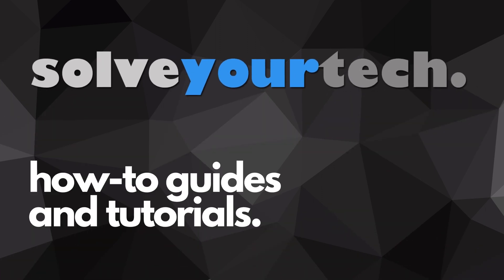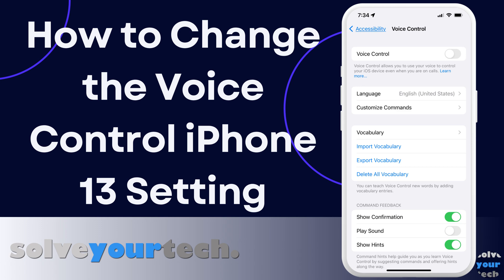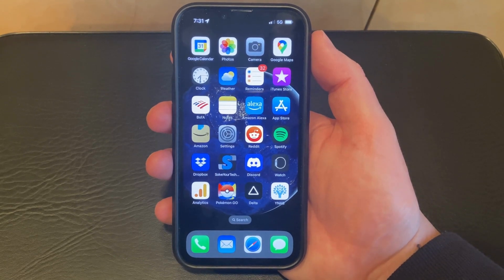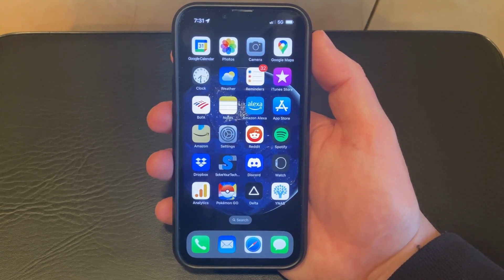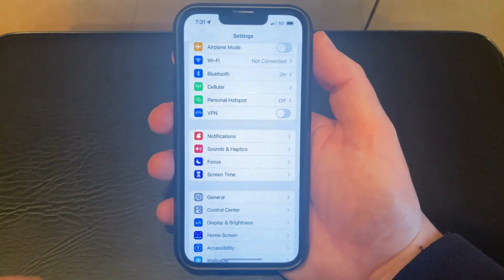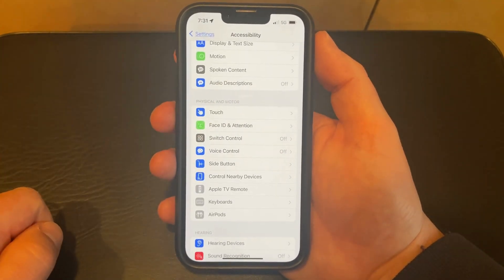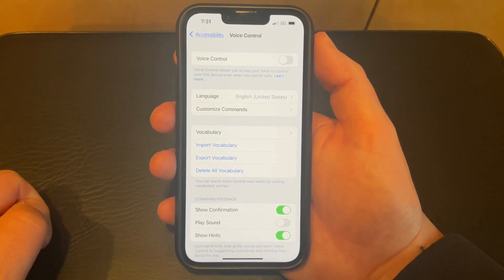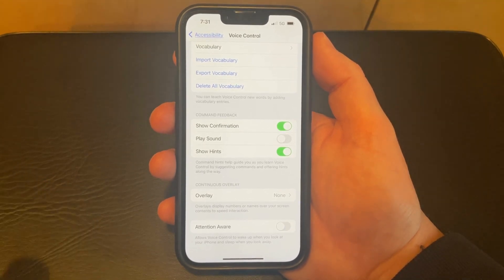Voice Control iPhone 13 - How to Enable or Disable It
Are you tired of voice control interrupting your conversations or triggering accidentally on your iPhone 13? No worries, you can change the voice control setting on your device and take control of your experience. In this article, we will guide you through the process step-by-step.

The first thing you need to do is to open the Settings app on your iPhone 13. It's the gray icon with gears that you can find on your home screen.

Step 2: Tap on Accessibility
Once you have opened the Settings app, scroll down until you see the Accessibility option. Tap on it to proceed.

Step 3: Select Voice Control
Under the Accessibility menu, you will find a list of options. Look for the Voice Control option and tap on it.

Step 4: Turn Off Voice Control
You will now see the Voice Control menu. To turn off the feature, simply toggle the switch to the left of the Voice Control option. It should turn gray, indicating that the feature has been turned off.

Step 5: Customize the Voice Control Settings
If you still want to use Voice Control but want to customize its settings, you can do so by scrolling down on the Voice Control menu. Here, you can adjust the sensitivity of the feature, the command list, and even create custom commands.

Step 6: Enjoy Your iPhone 13 Without Siri Interrupting
That's it! You have successfully turned off or customized the Voice Control settings on your iPhone 13. You can now enjoy your device without worrying about voice control interrupting your conversations or triggering accidentally.

In conclusion, changing the Voice Control settings on your iPhone 13 is a straightforward process. By following the steps outlined above, you can take control of your experience and make your device work for you. Thank you for reading!]

00:00 Introduction
00:42 Overview of the Voice Control iPhone 13 Setting
01:25 Outro